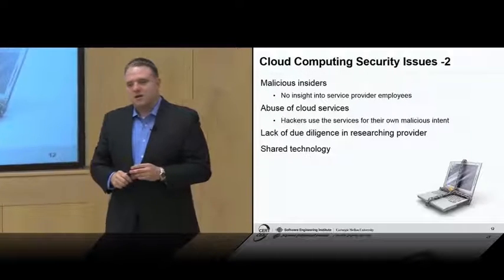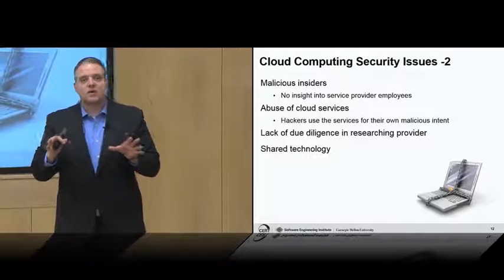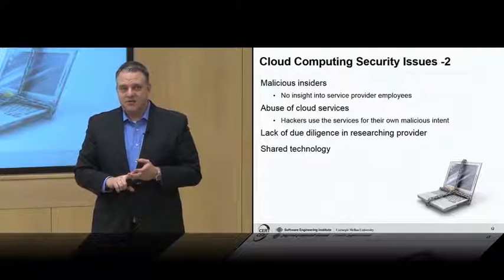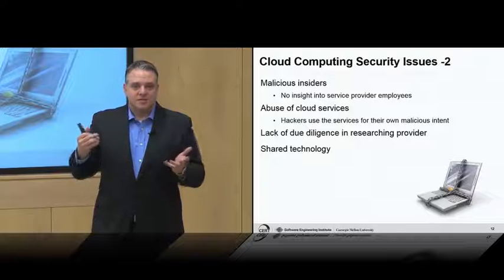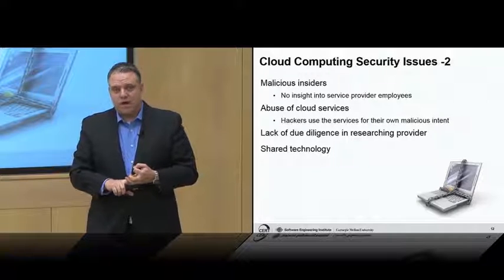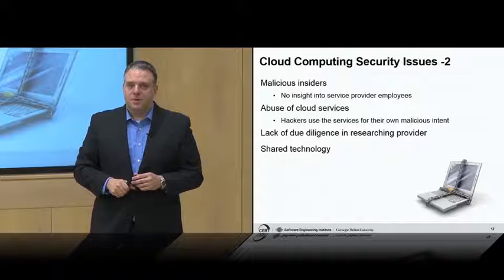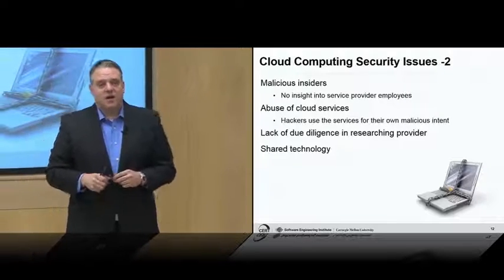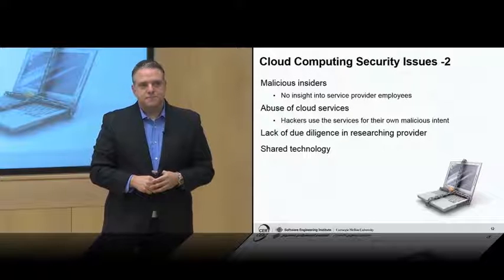CISSP 19 T41 STEP Cloud Computing Security Issues